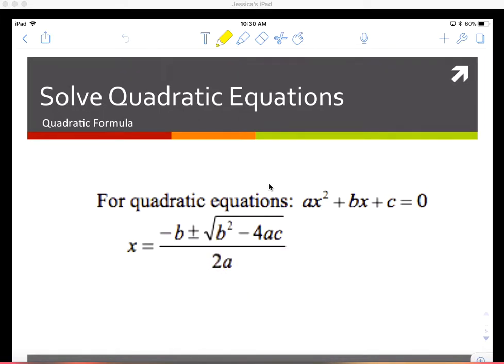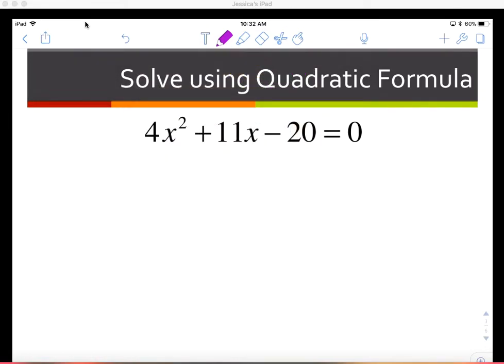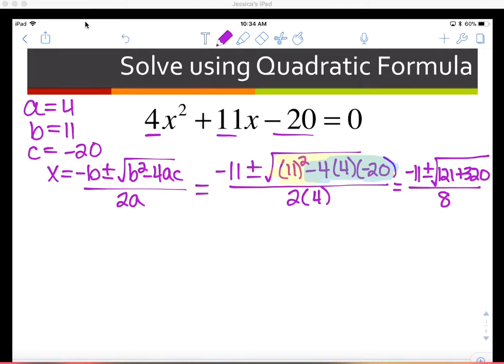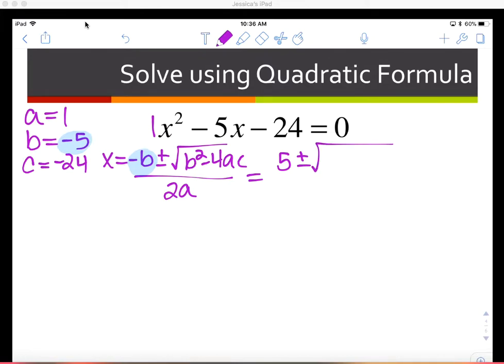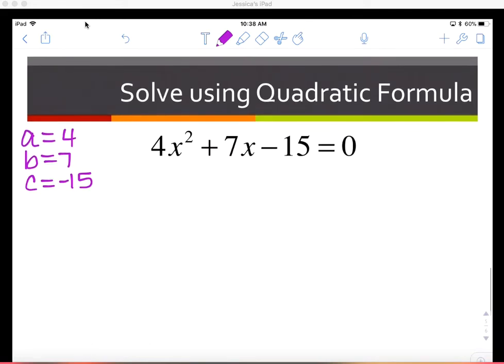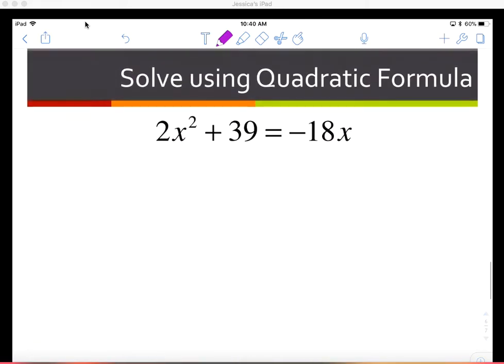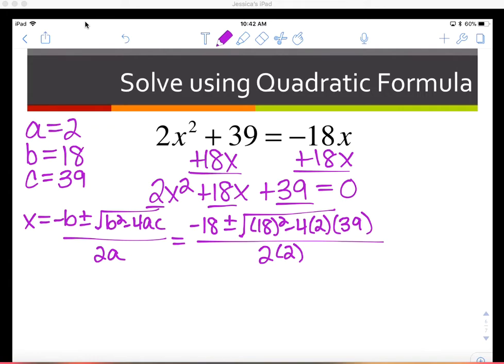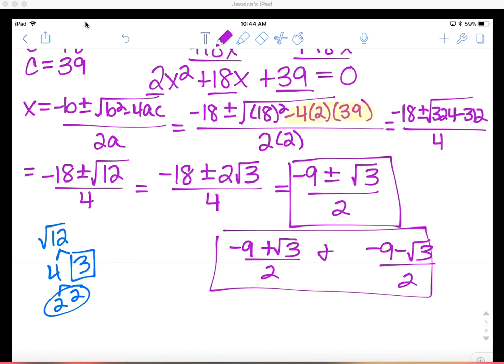Quadratic Formula Video